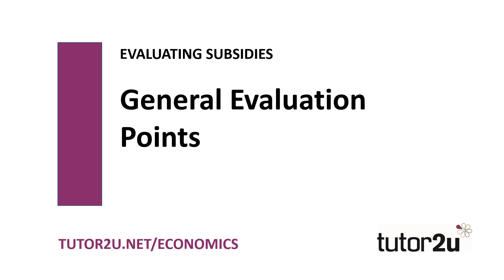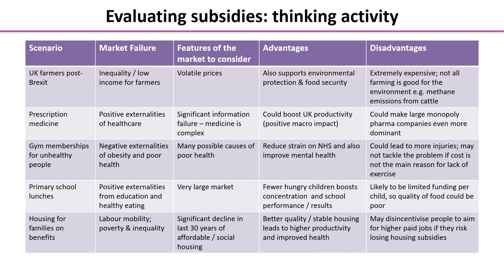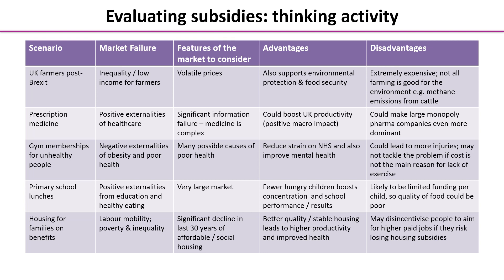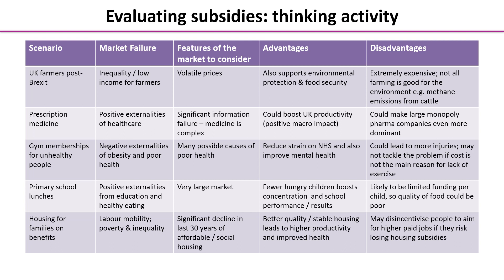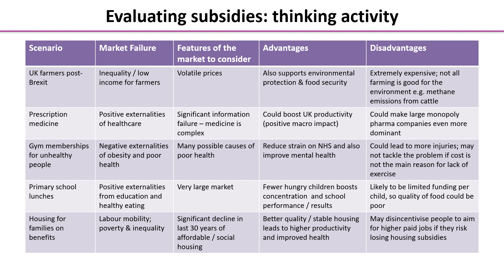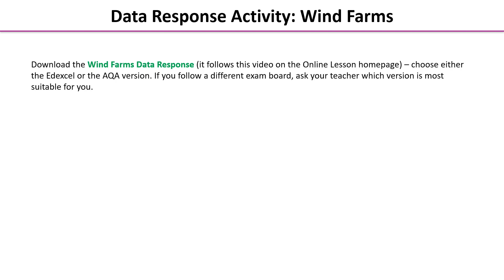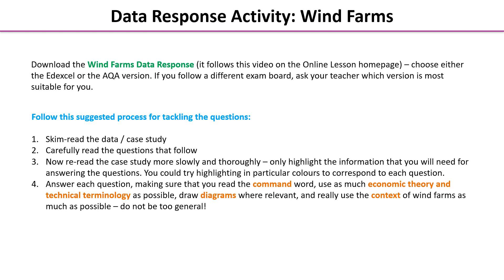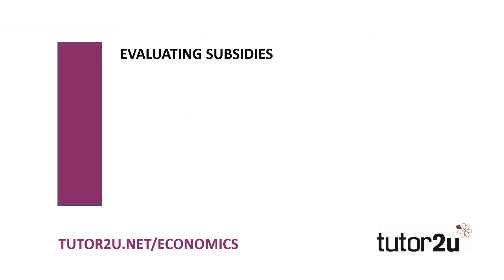Subsidies - General Evaluation Points | Economics Revision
This short video introduces some ideas about how to evaluate the impact of subsidies in context; it is important in exams to link theory and evidence together in order to be awarded the highest possible marks. You can then apply your knowledge and have a go at a short data-response exercise.